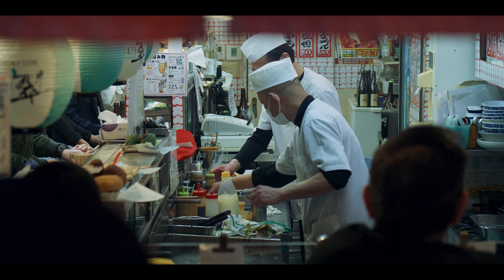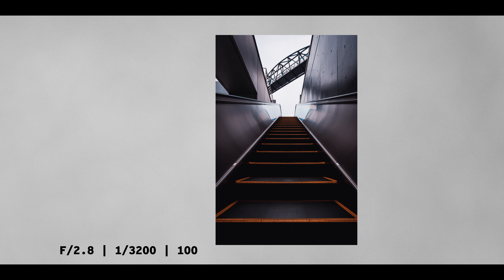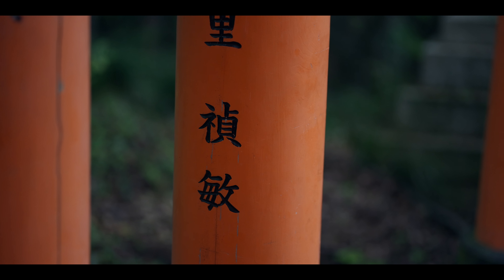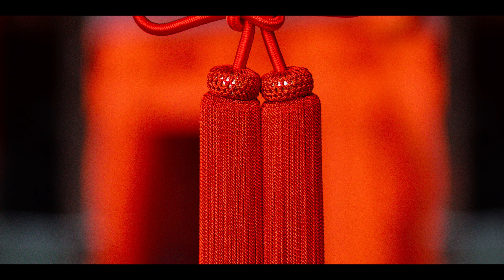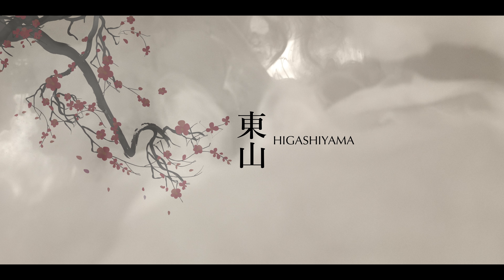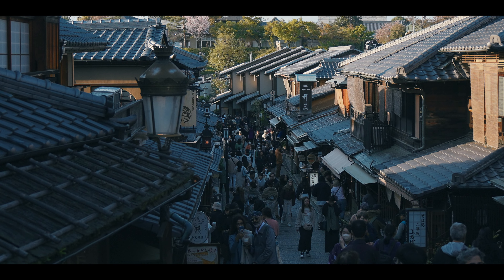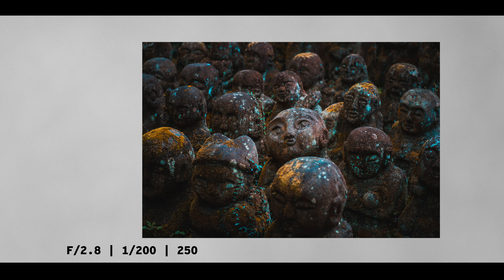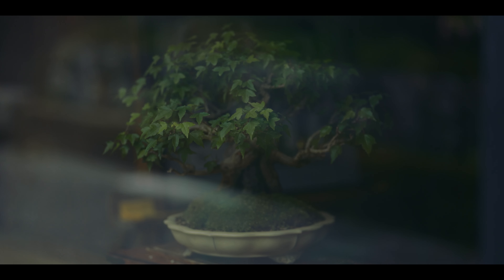KYOTO | Streetphotography + HIDDEN GEM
SOCIALS // 👋

GEAR USED // ⚙️
SONY A7IV
Tamron 17-28 f/2.8
Tamron 28-75 f/2.8 G2
Sony 85mm f/1.8
DJI RS 3 Mini
RODE Wireless GO 2
RODE Handheld Adaptor
Godox SL60W
AMBITFUL A2
Light RGB, ULANZI

EDITING// ✏️
Adobe Photoshop

Chapters// 🎬
0:00 Intro
0:54 Kyoto Station
2:17 Fushimi Inari
4:05 Higashiyama
5:44 Adashino Temple
6:40 Conclusions
7:25 Outro

MUSIC // 🎵
Glossy - Coma-Media